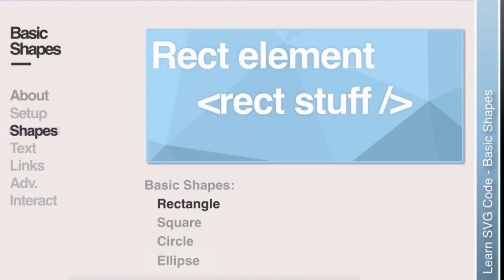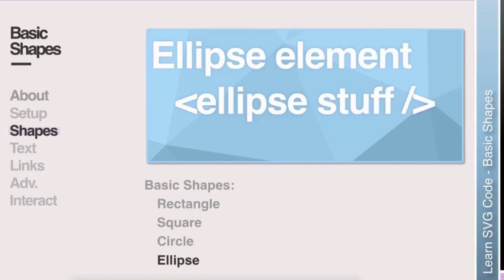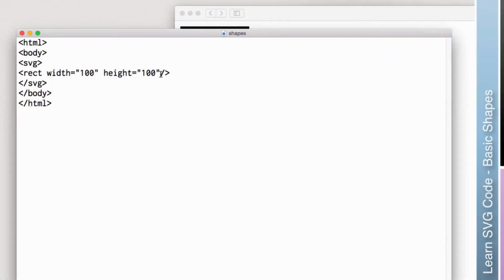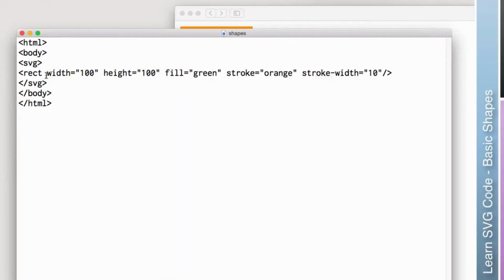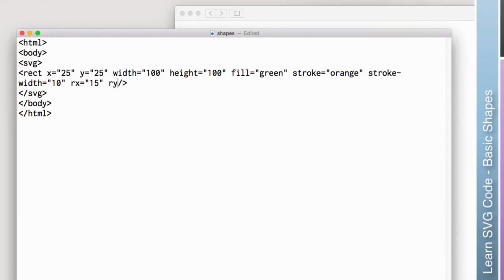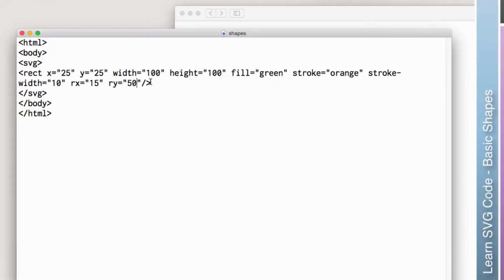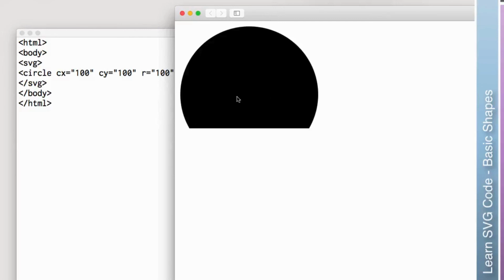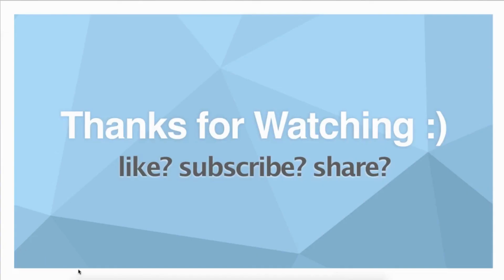Basic Shapes in SVG